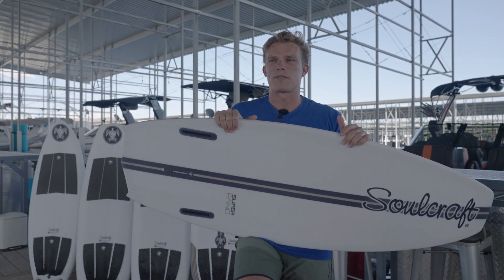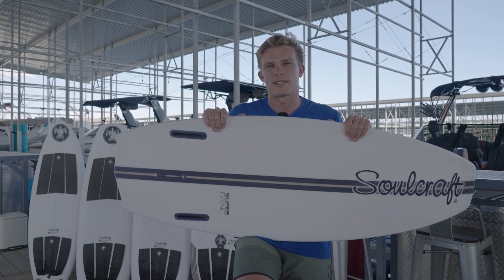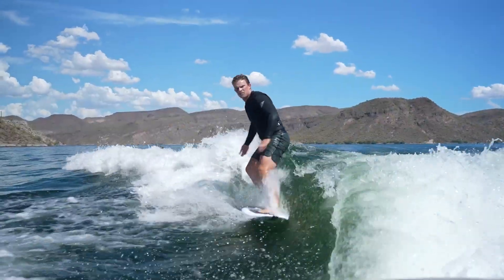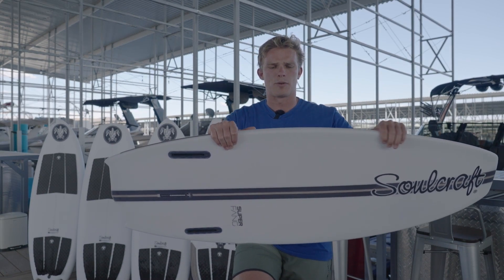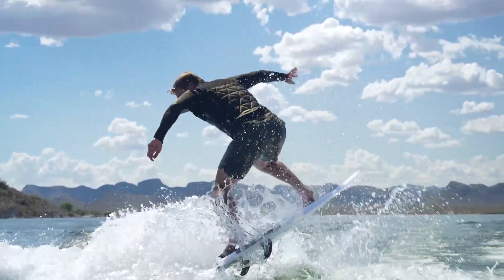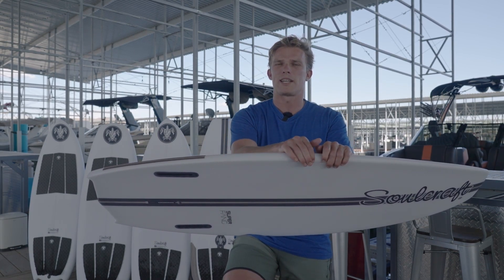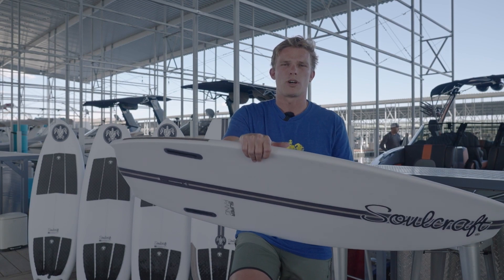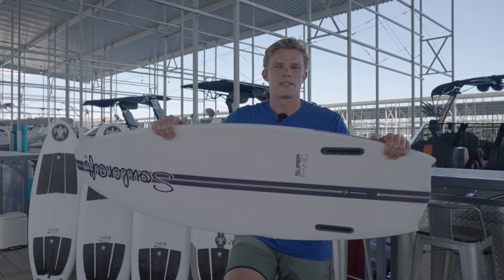Soulcraft 2023 Super Fang-R Keenan Flegal Board Review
The SuperFang-R blends the best aspects of the JS Pro, Secret Weapon and SuperFly into one highly advanced design using ultra premium R-Series carbon fiber, basalt and flax materials to turn up the performance. We tuned the SuperFang-R to reduce grip, increase speed and promote quicker release, while offering a looser lock on the wave with the baby fang tail design, stability on tricks with a mid-size blunt nose volume and topped off with our deep concave deck geometry for maximum control under foot.

R-Series boards stand alone with performance focused deck concaves, proprietary Carbon Fiber/Flax reinforcements to harness energy and flex for maximum responsiveness through the fins.